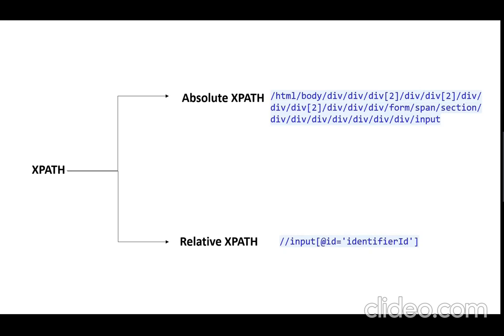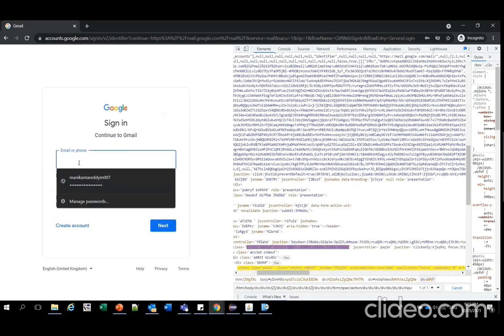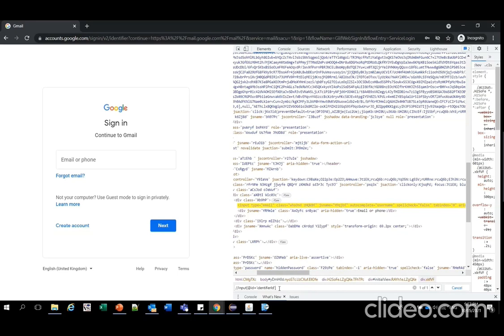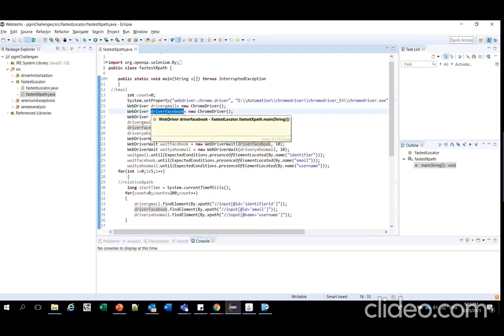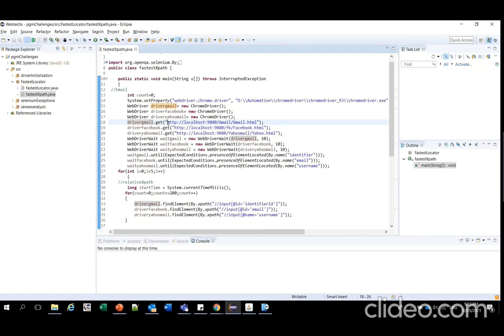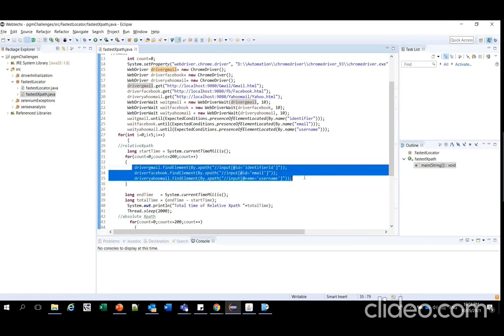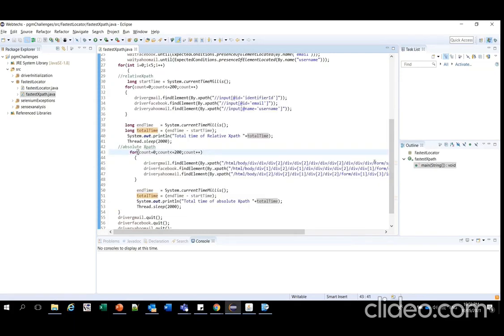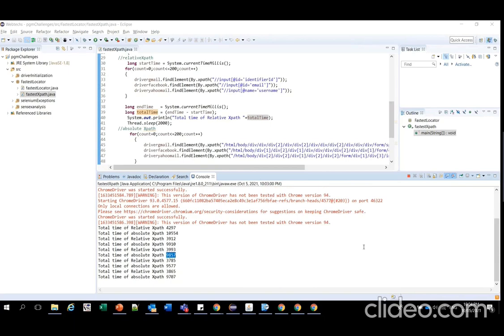Faster XPATH between Absolute and Relative XPATH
In this video we are going to discuss about "implicit wait in selenium"